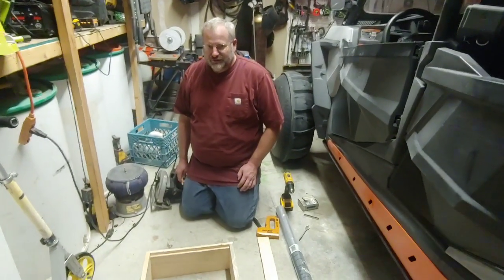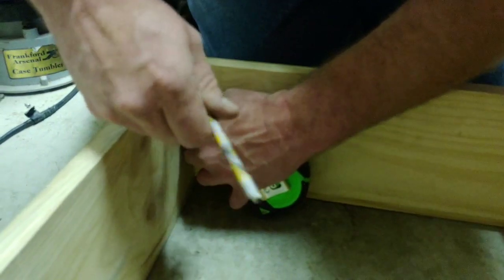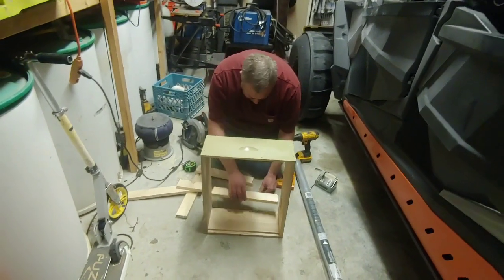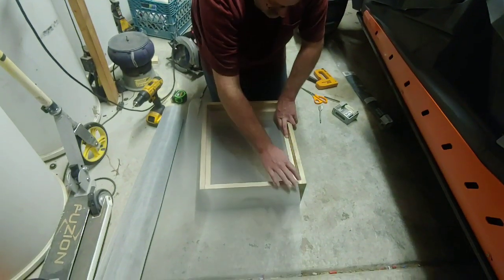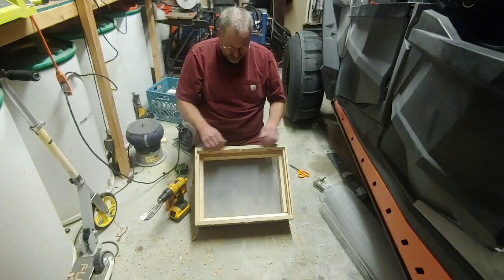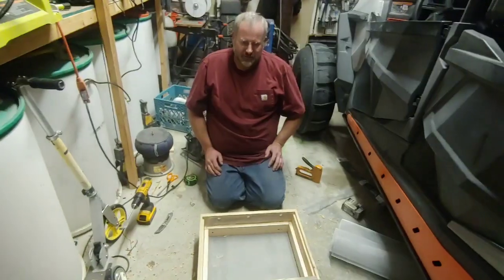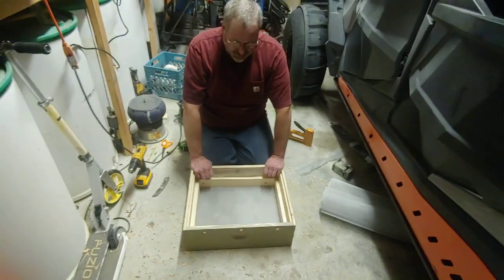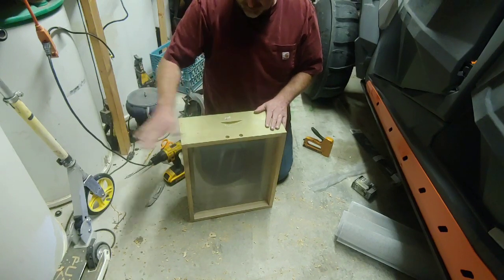How To Build A Quilt Box To Keep Your Honeybees Alive Through The Winter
I've had success keeping my bees alive through winter with a quilt box; this is how to build them.